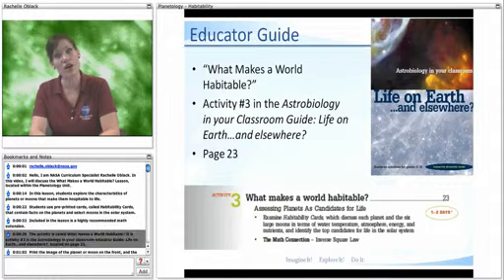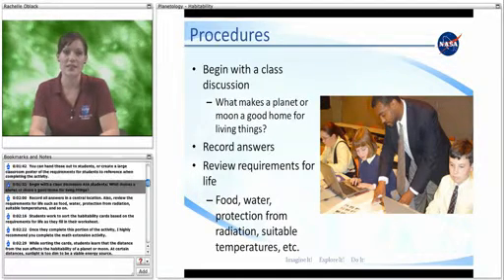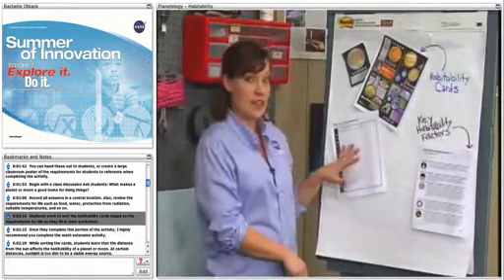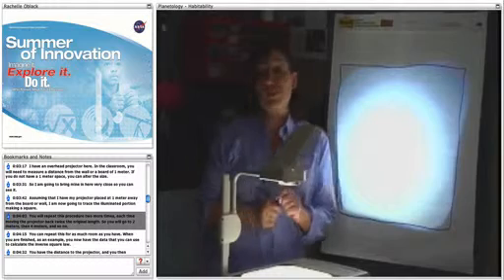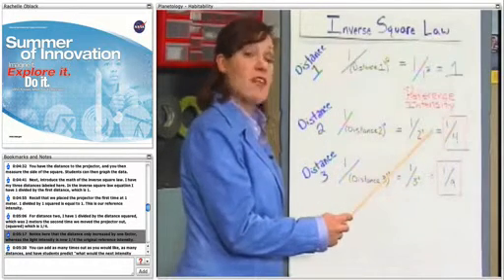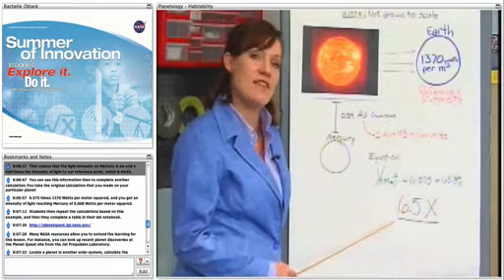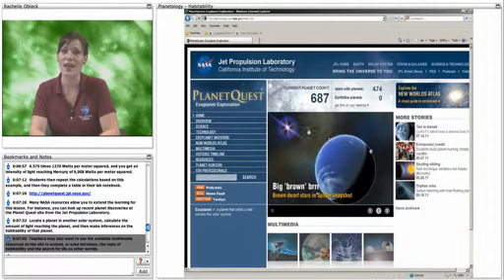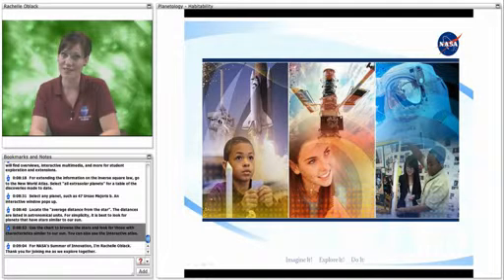Habitability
Students analyze physical processes that occur on Earth and Mars and compare differences on how particular similar physical features occur. Students will use planetary comparisons in understanding why Earth is conducive to supporting life. What is life, and is life a rarity in the solar system and galaxy?